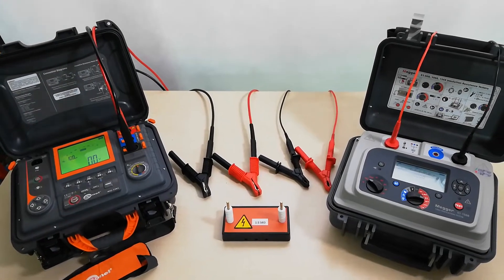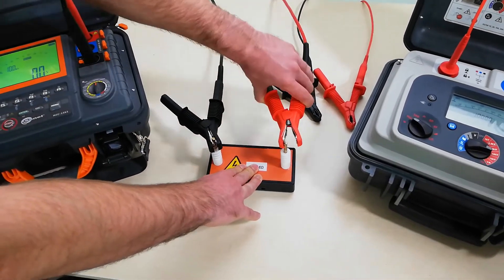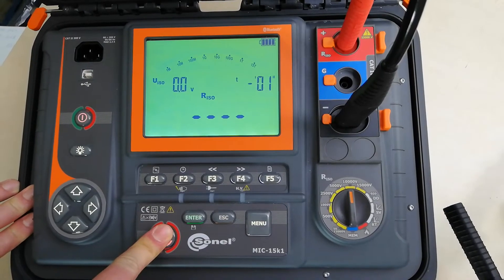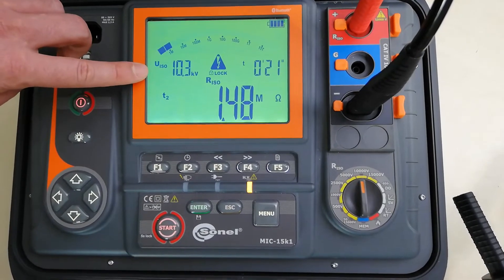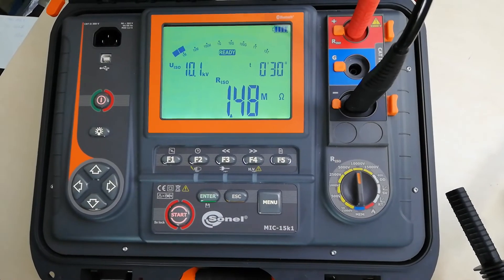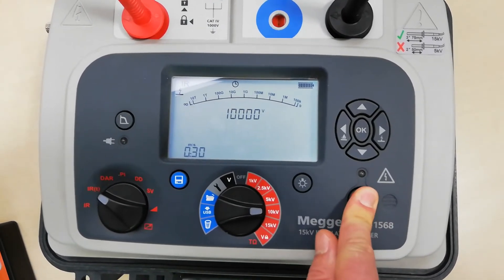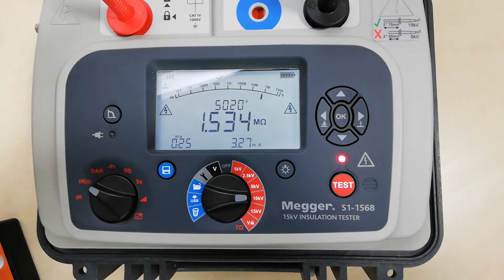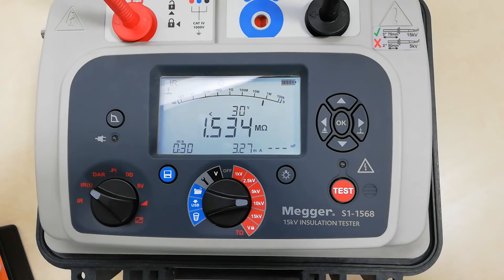Comparison of Sonel MIC-15k1 and Megger S1-1568 when measuring resistance using 10kV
The film shows a resistance measurement of 1.5 megohms with 10kV measuring voltage using two meters, SONEL MIC-15k1 and Megger S1-1568. As you can see in the film, the Megger meter does not generate the set voltage.